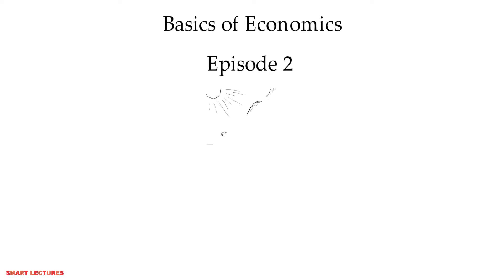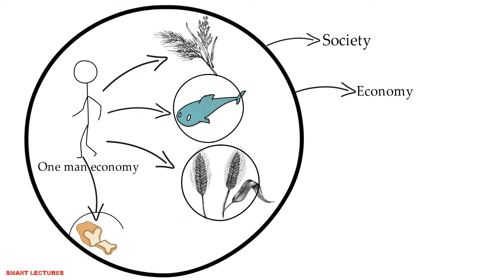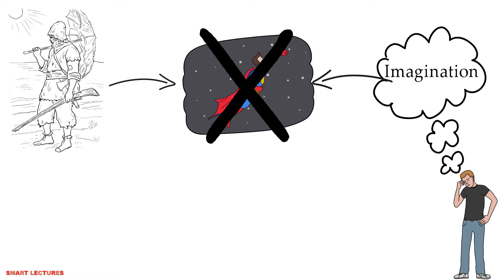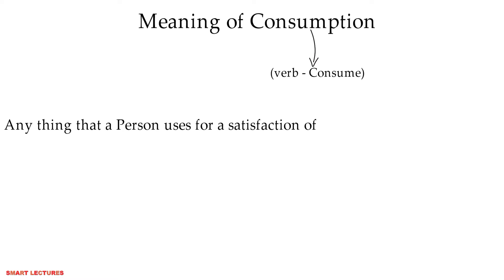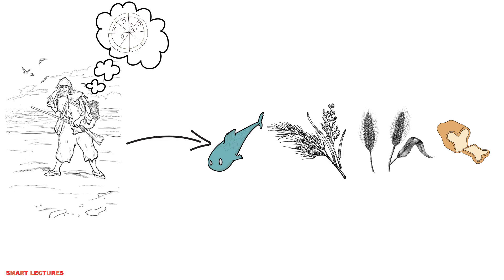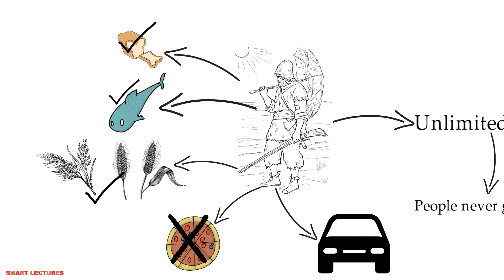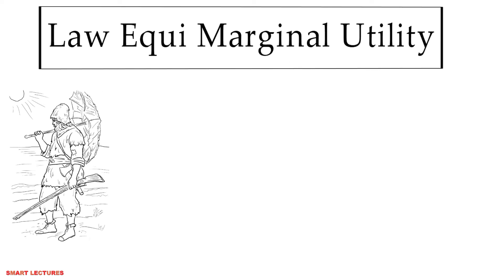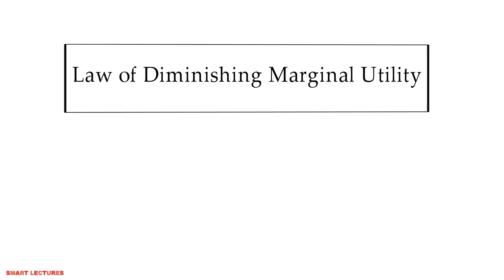Class 10th- ECONOMICS -NCERT- Basics of Economics[PART 2]